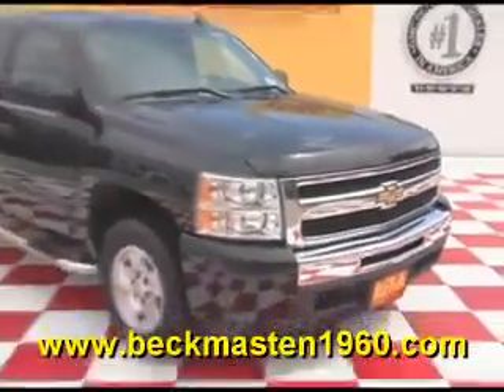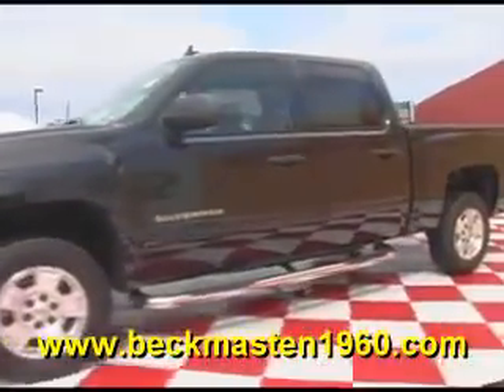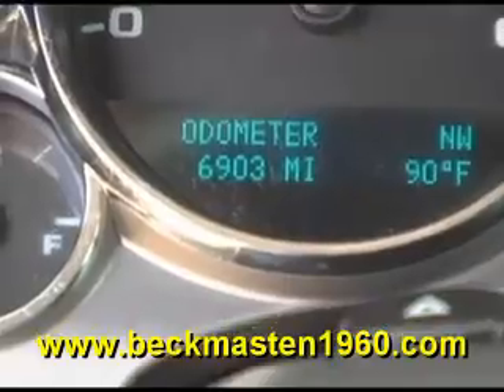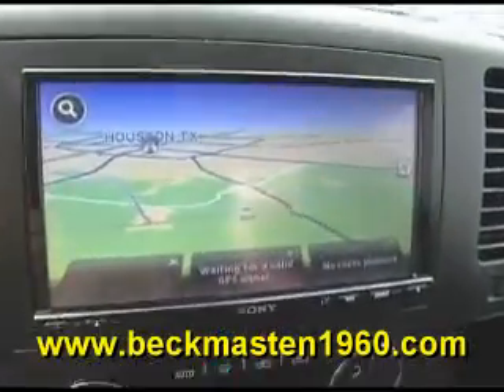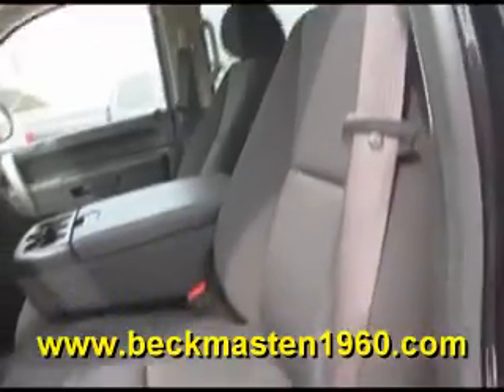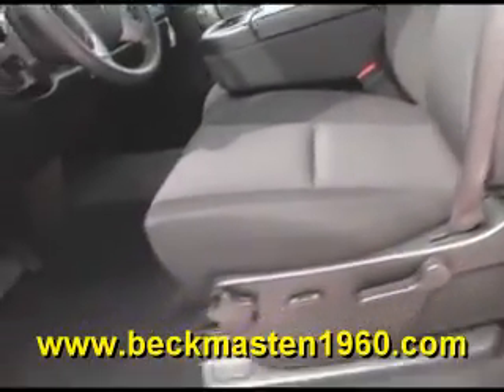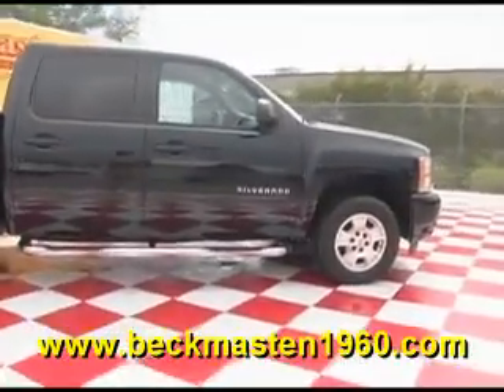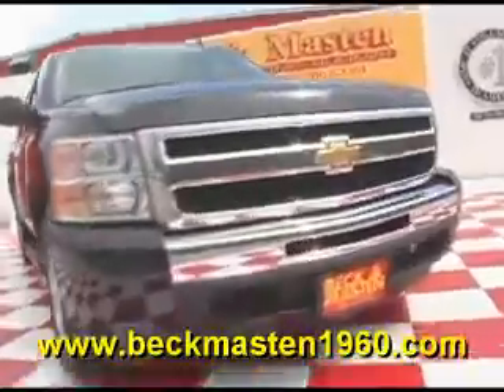2010 Chevrolet Silverado 1500 Crew Cab Short Box 2-Wheel Drive LT - Houston, TX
Beck and Masten North Pontiac GMC Humme is offering a 2010 Chevrolet Silverado 1500 Crew Cab Short Box 2-Wheel Drive LT in Houston, TX.

Stock Number: 6470220A
Engine: Vortec 5.3L Variable Valve Timing V8 SFI Flexfuel
Transmission: 6-Speed Automatic
Exterior Color: Black
Interior Color: Ebony
Mileage: 6903